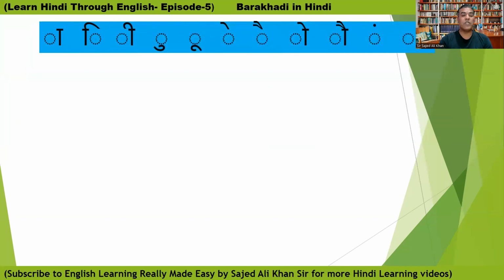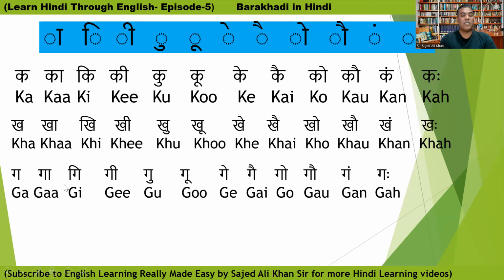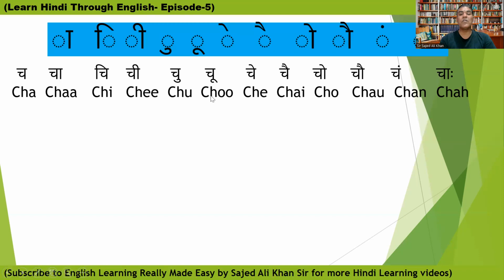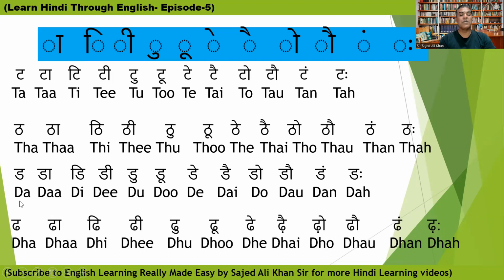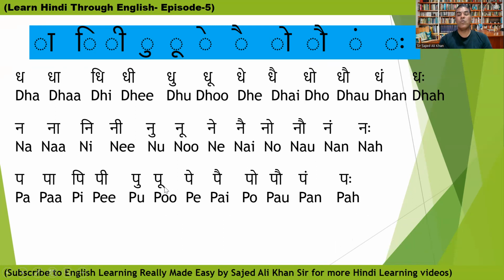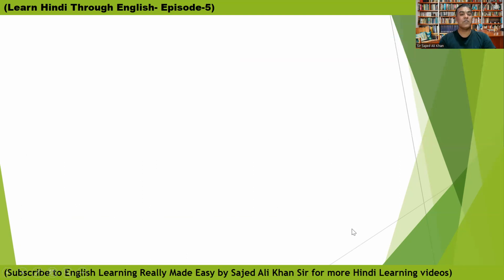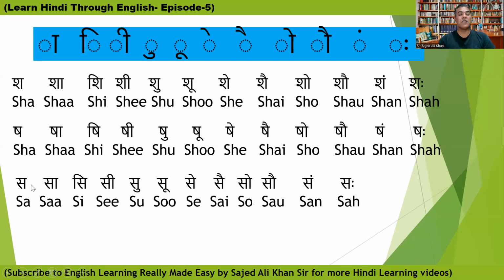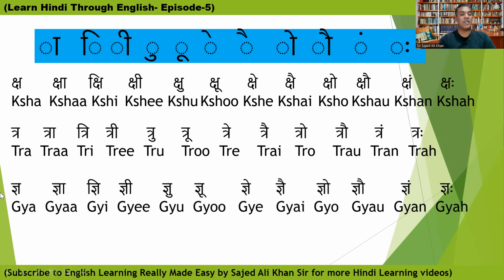Learn Hindi Through English Series by Sir Sajed Ali Khan Episode5(English Learning Really Made Easy)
In this video I have discussed Barakhadi in Hindi which will make you capable of reading and writing correct Hindi confidently...It will not be wrong to say that Barakhadi is the soul of Hindi language...

Hello dear Viewers This is your friend Sajed Ali Khan...
I am a poet.
An author, ( The Rainbow of My Imagination)
A YouTuber, (English Learning Really Made Easy)
A Podcaster, (English Learning Made Easy)
 (M.A. Bed, M.Phil., and Pursuing Ph.D. in American Literature. I have been teaching for the last 27 years…
In this video I am teaching Hindi Language to Non- Hindi Speaking People who want to
Learn Hindi specially Foreigners from USA, UK, France, Germany Australia or various other parts of the world who visit India. I am sure the knowledge of Hindi Speaking will add a very special flavor in their tour to India. As they will not only be more convenient but will surprise lots of Indians by talking in fluent Hindi.
So lets embark upon the journey of learning Hindi through English by Sir Sajed Ali Khan.

Some Necessary Tips to get maximum benefits from my Hindi Teaching:

1) Whenever you watch my Hindi Learning Videos please keep a notebook, Pen / Pencil handy and note down all important points.
2) Please make a separate notebook for collecting Hindi Vocabulary as grammar alone can’t make anyone fluent in any language.
3) Keep revising new vocabulary in different situations. It will boast your confidence in speaking Hindi.
4) Please keep watching Hindi movies with English subtitles. Believe me it will make miracles in your learning.
5) My channel contains many videos about English and Hindi language teaching.
6) I also run English Speaking Club for anybody who wants to improve their English fluency.
7) If you people are interested I will start Hindi Speaking Club if get good number of people to do Hindi speaking practice. For this you can spread this message among Hindi learners if I get a good number group I will start Hindi Speaking Club soon.
Please tell me If you like my method or you need any different strategy in Hindi teaching.
9) I am a passionate teacher. Here I will do anything possible under the sun to make my viewers fluent and confident in Hindi. You just need to put your sincere efforts and trust my potentialities.
10) I wish you all a Happy Learning Journey with Sajed Ali Khan Sir...

How can I learn Hindi language easily?
Which is the best website to learn Hindi?
Can I learn Hindi in 30 days?
How long does it take an English speaker to learn Hindi?
Is Hindi difficult to learn?
How to teach Hindi step by step?
Free Course: Learn Hindi through English, from YouTube
 Learn Hindi through English from YouTube
Online Hindi Training In India
Hindi Practice for ALL Learners
How To Learn Hindi Faster than any other person?
learn hindi grammar
hindi grammar class
learn hindi grammar through English
How to pronounce in Hindi
Pronunciation of vowels and consonants in Hindi

You can also watch  Vocabulary and Grammar series:

How_do_you_use_simple_past_in_interrogative_and_ negative?
How_ do_ you_use_at_the_tense+_ in_ a negative sentence?
How_do_you_tense_in_a_negative sentence?

Show transcript

English Learning Really Made Easy

Show transcript

Show transcript

Show transcript